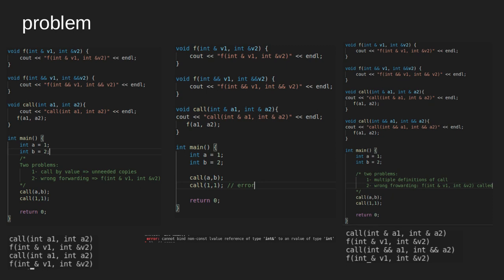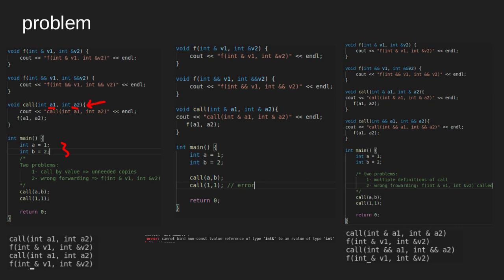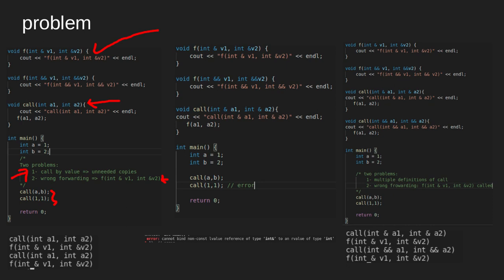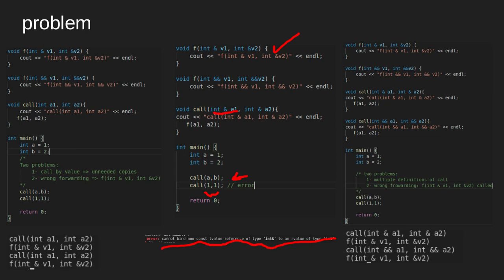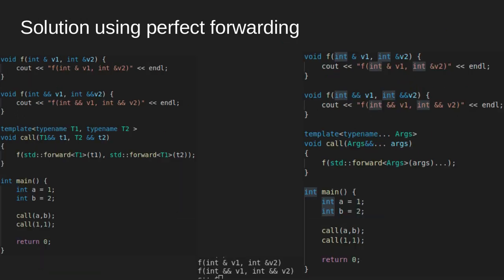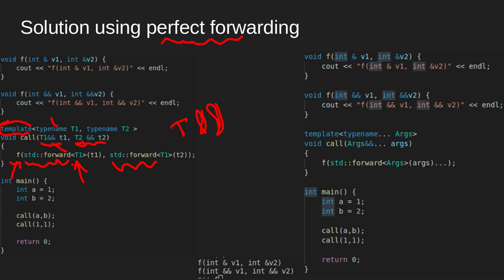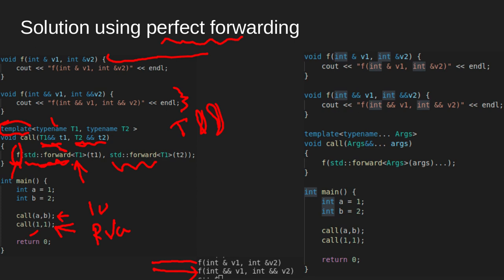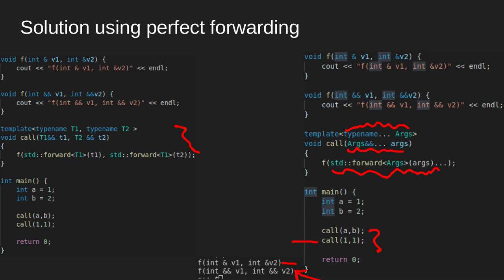[Eng] Perfect forwarding in C++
Perfect forwarding in C++